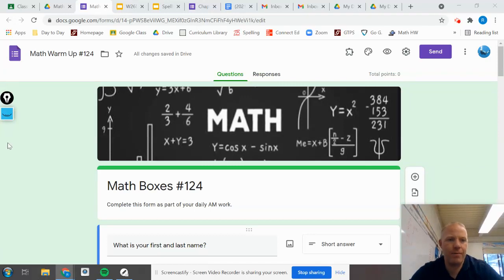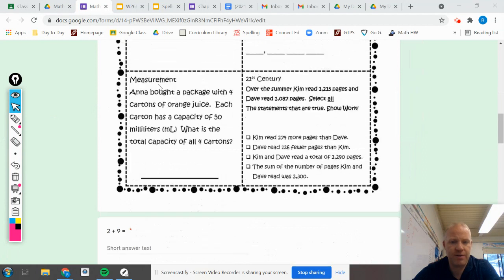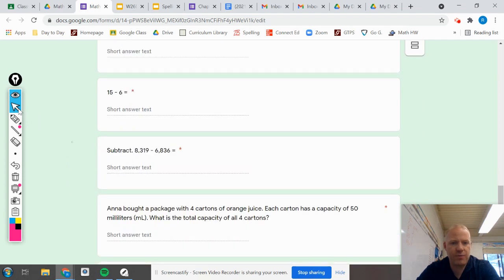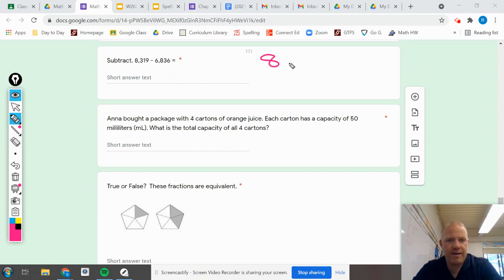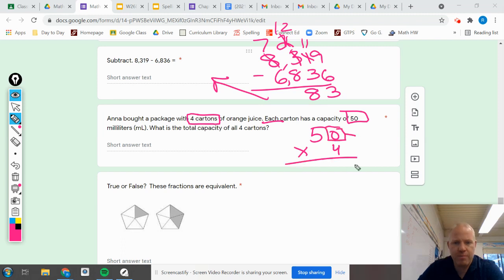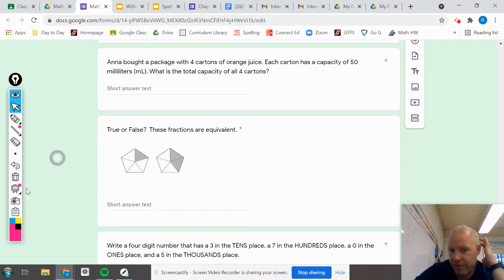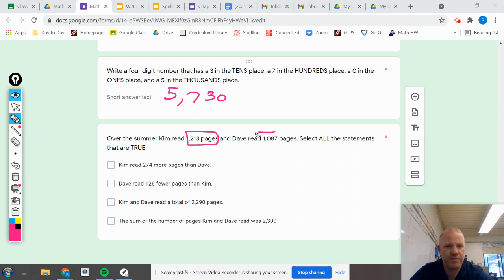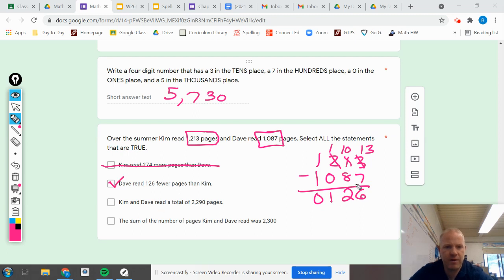Hester Morning Math 124 Lesson